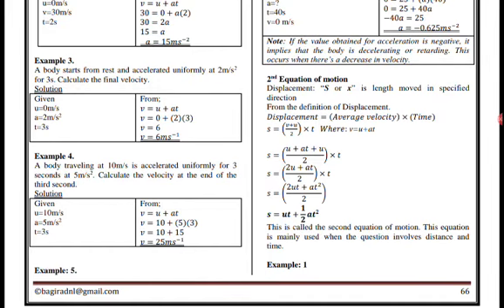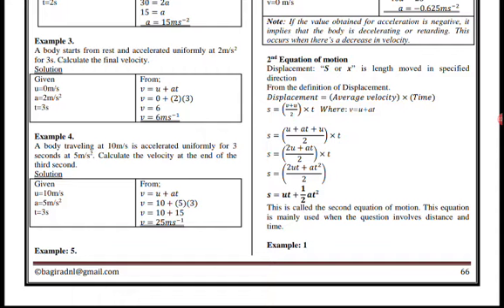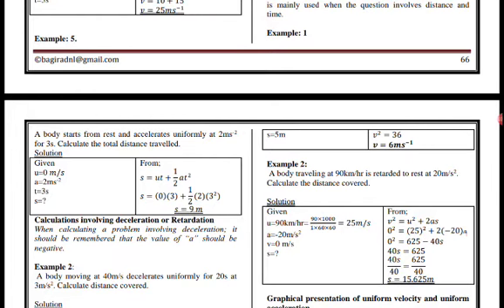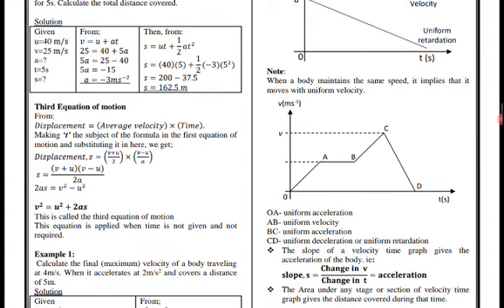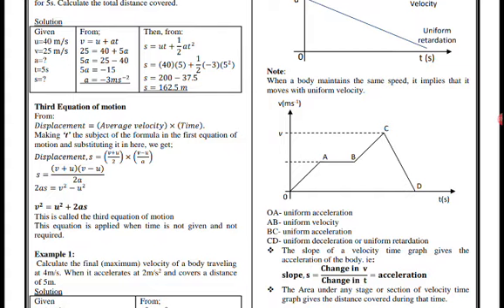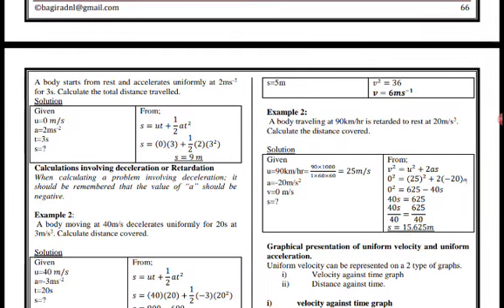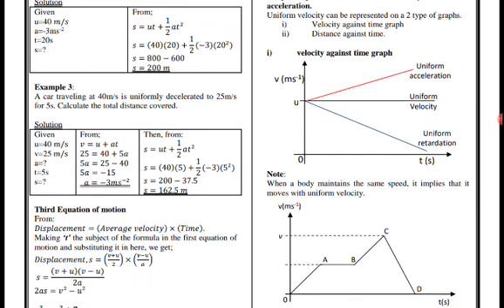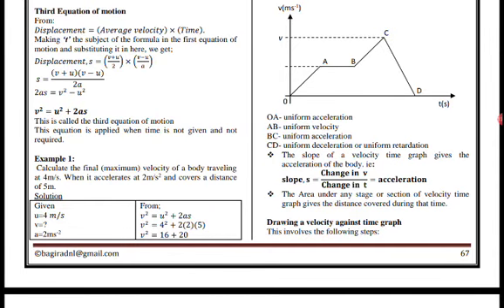Senior three physics lesson 5 by madam Nabaweesi Rebecca